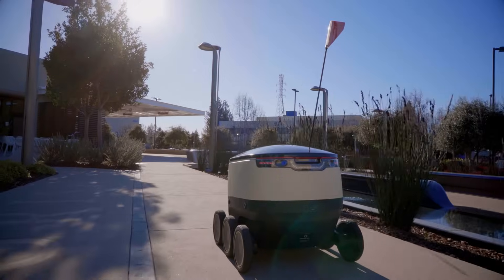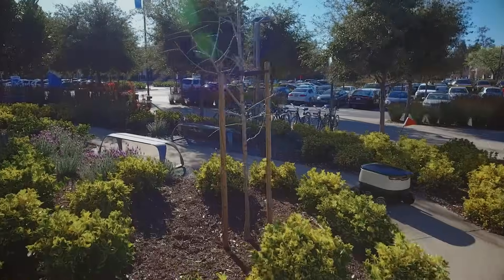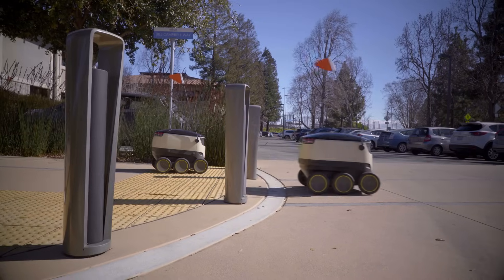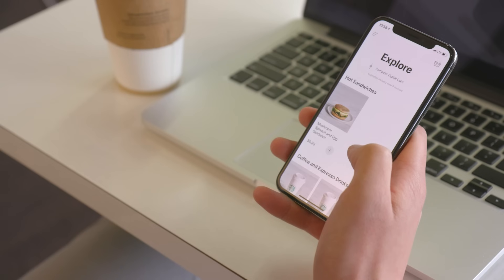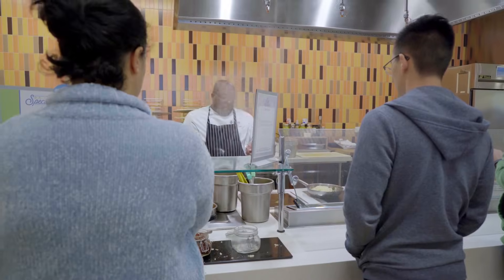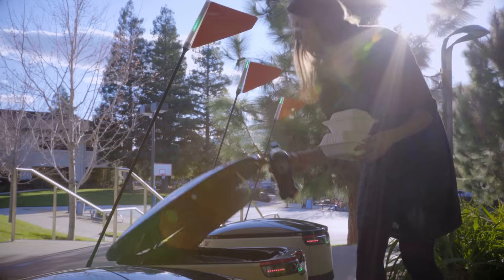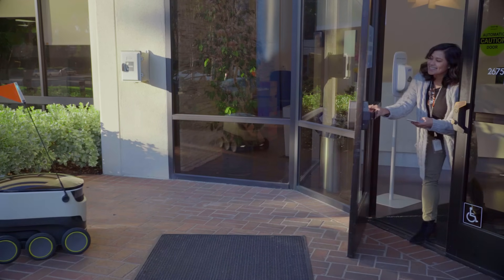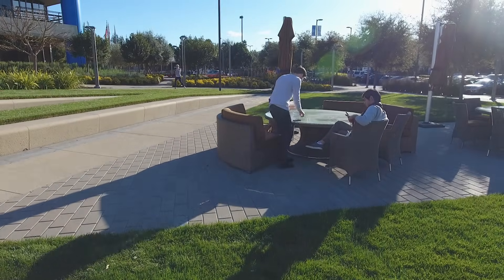Starship Campus Delivery Service with Robots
Starship robots are now delivering food, drinks, parcels and other items on corporate and academic campuses around the world. This new service allows staff the freedom to choose how and where to spend their time during the day.

Starship’s initiative is the first large scale deployment of autonomous delivery services, supporting campuses by implementing robots to assist in work and school environments. The robots offer on-demand delivery anywhere on participating campuses via an app, offering employees the flexibility and convenience of having food delivery when and where they want, eliminating unwanted errands and waiting in line, or transporting items to and from other locations on campus.

Each robot has a sensor suite to enable it to drive autonomously, avoid obstacles and cross roads safely. The robot is locked during a delivery and has tracking to the nearest inch, cameras and alarms.